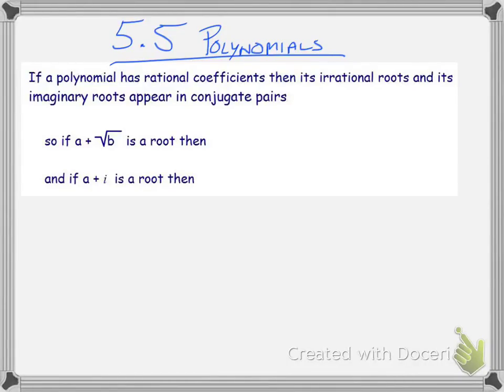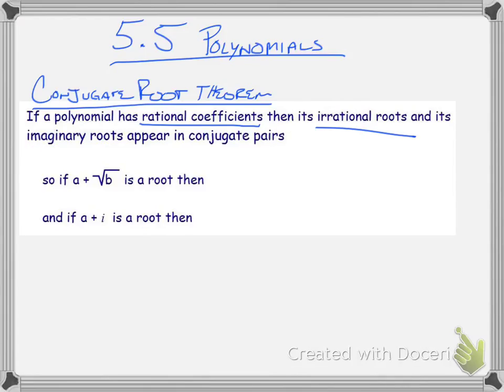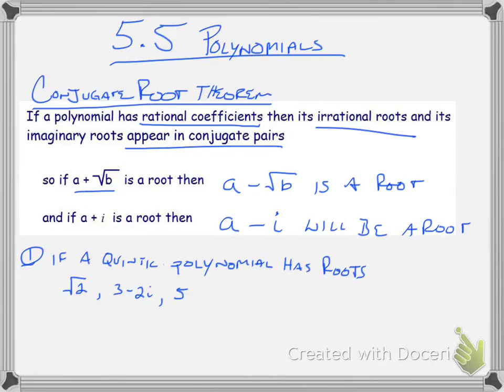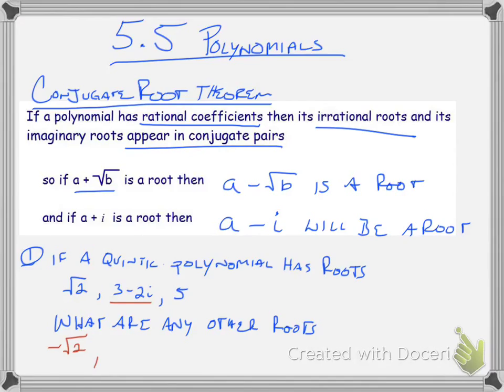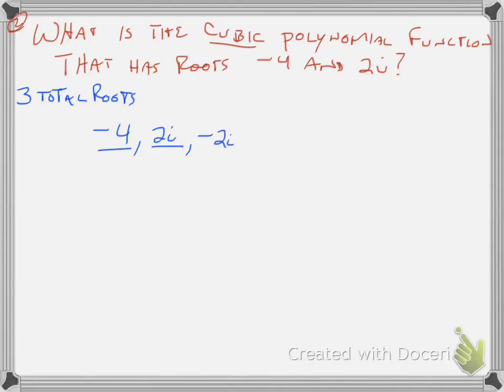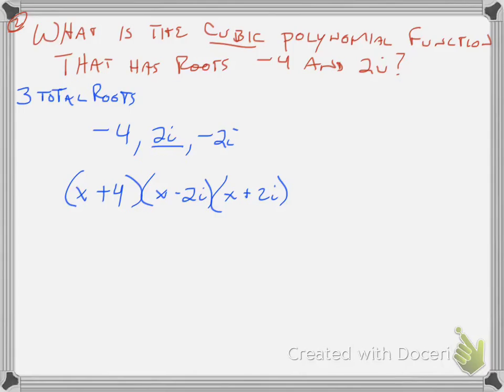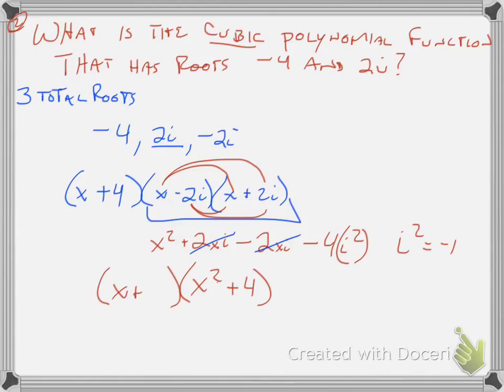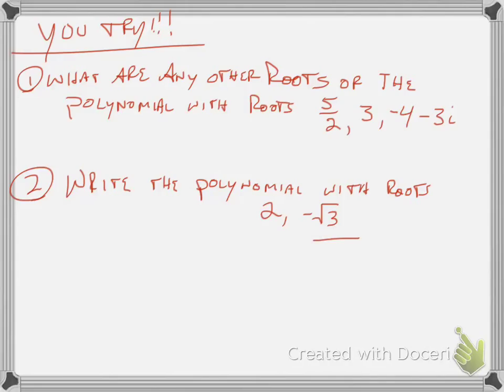5.5 Conjugate Root Theorem